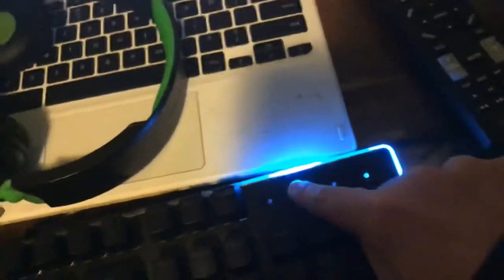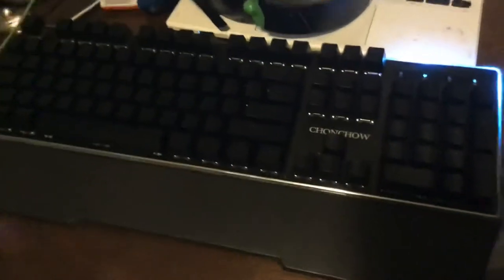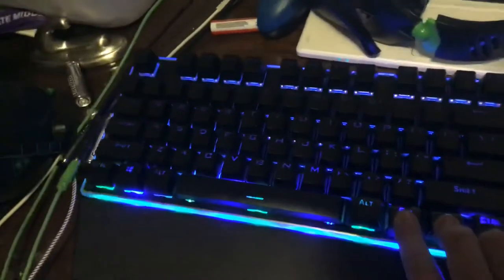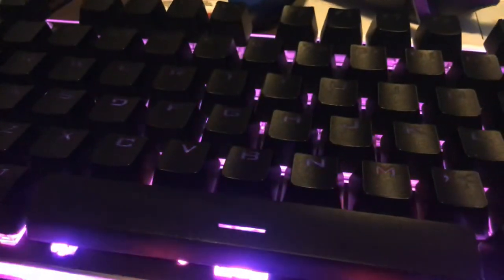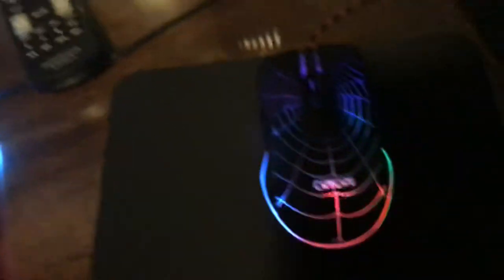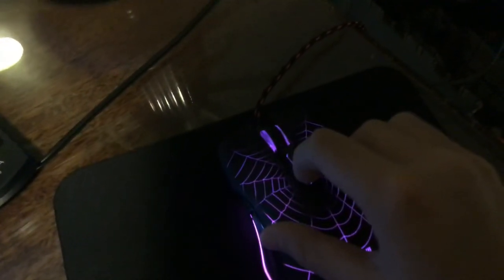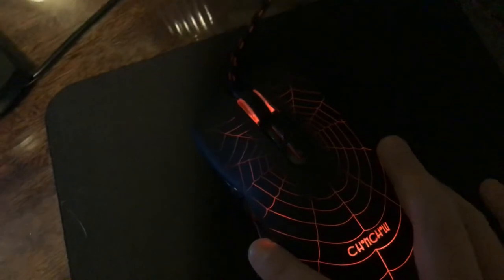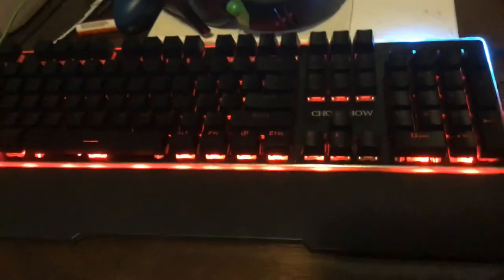How to change your chonchow keyboard and mouse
Guys please leave a like you would be surprised on how many people watched my video and didn’t like it please do that and if you want to see a setup reveal I can do that. Thank you have a great day 😊